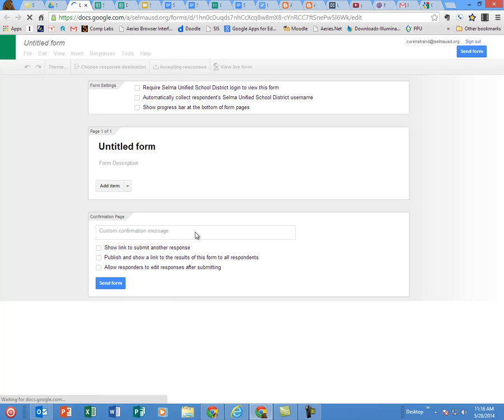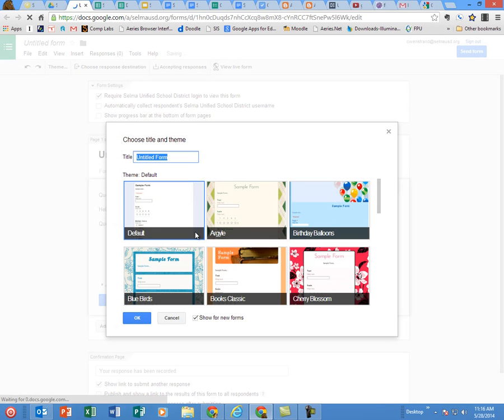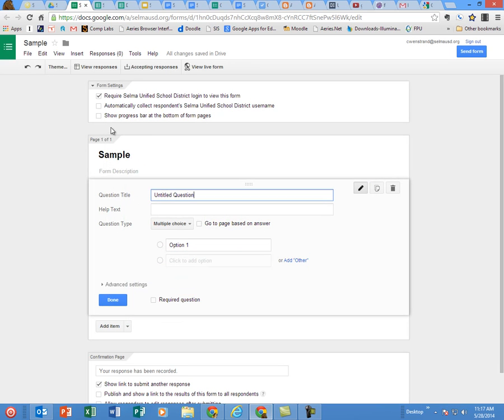GAFE creating a contact list from a form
Tutorial showing how to use a GAFE form to collect user emails. Then using that list to create a group distribution list.